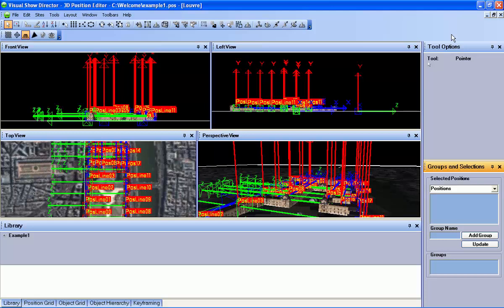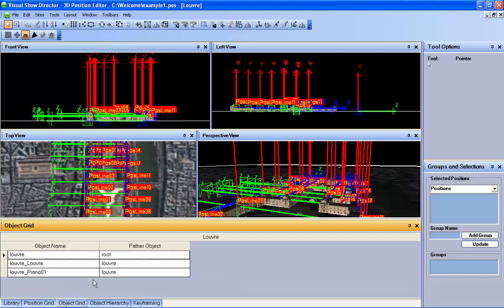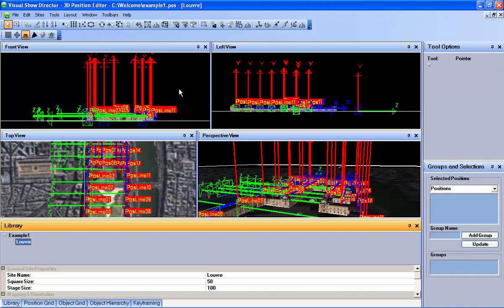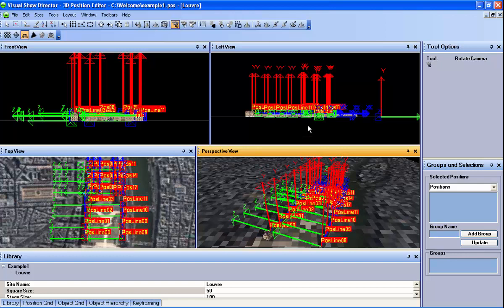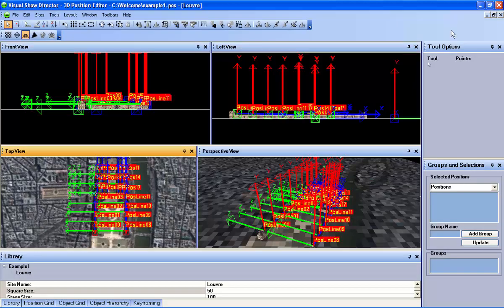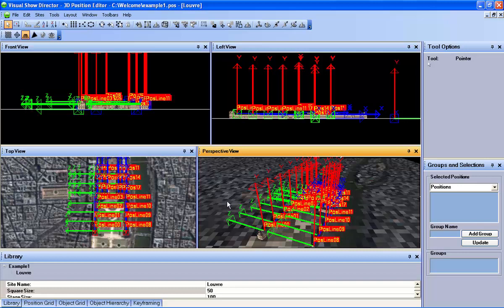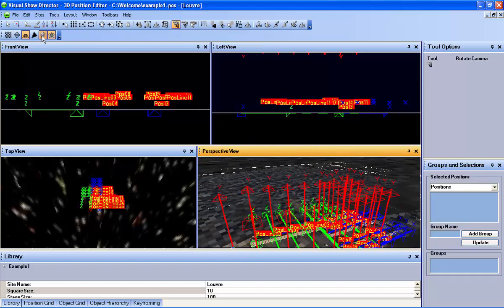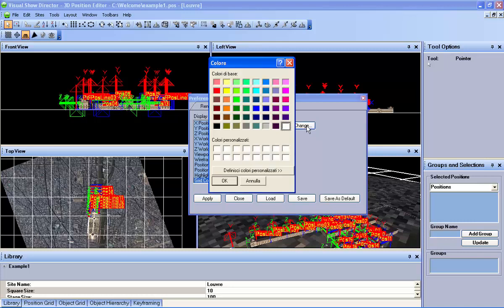VSD 3D Position Editor: The User Interface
A first look at the User Interface.
(Don't forget to activate the CC language captions !)